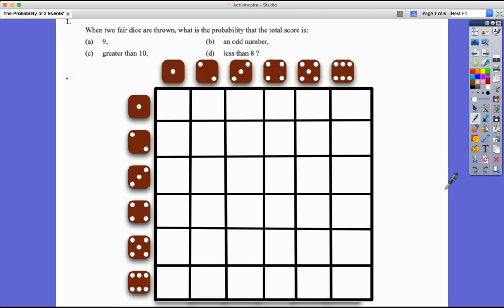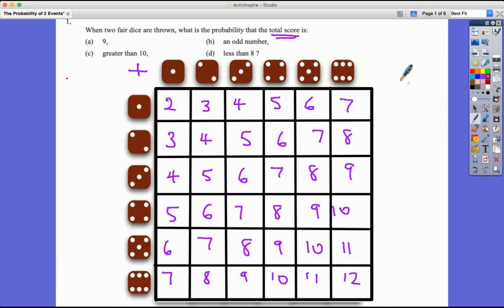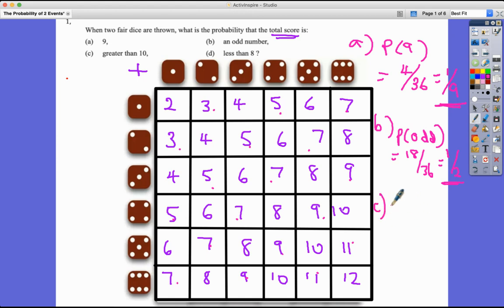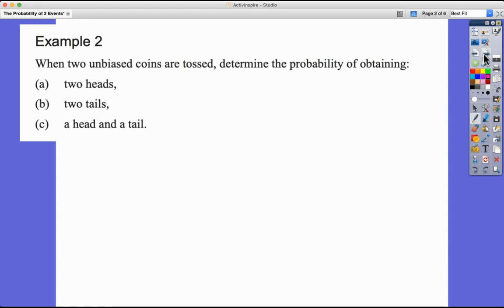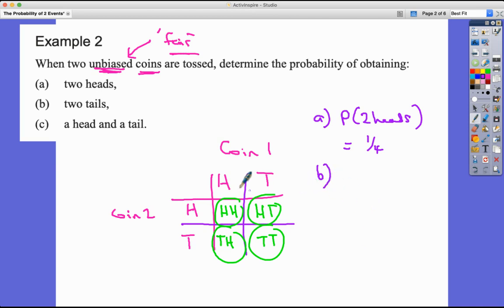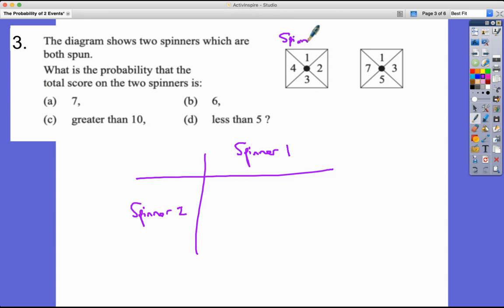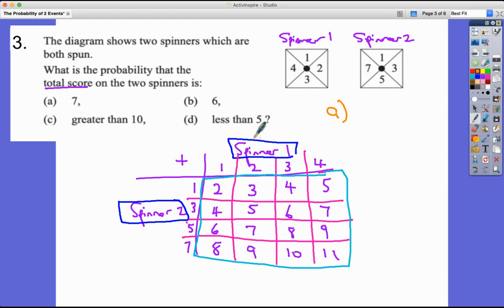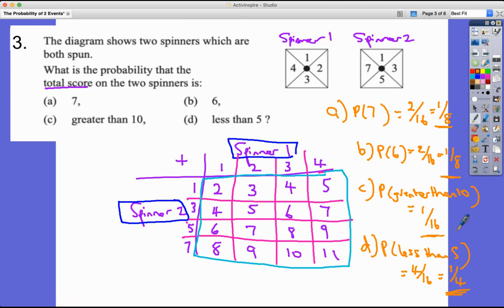KS3 Maths - Probability - listing outcomes and sample space diagrams